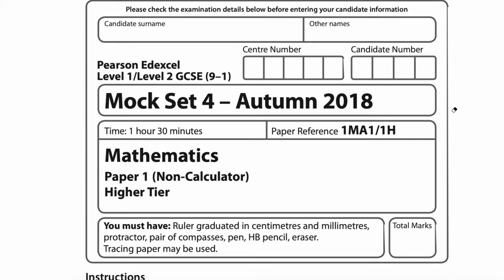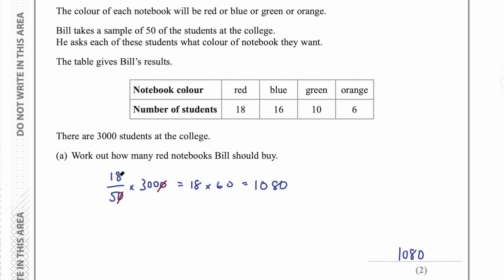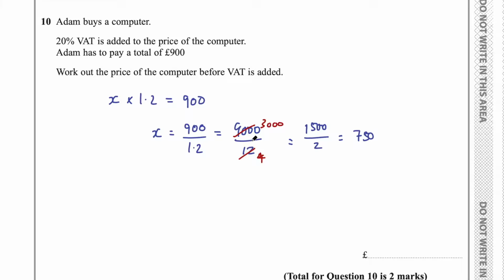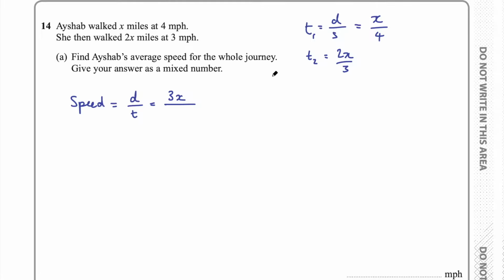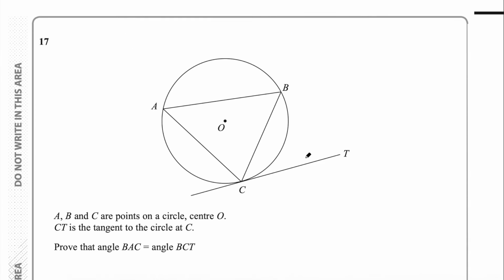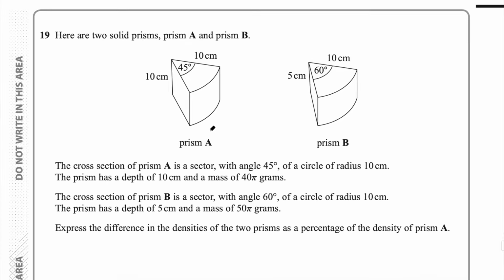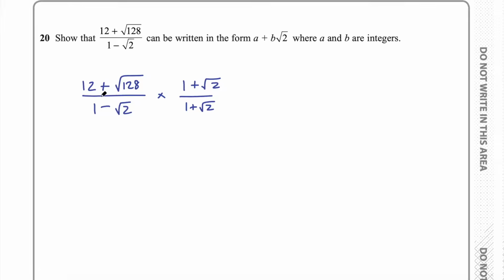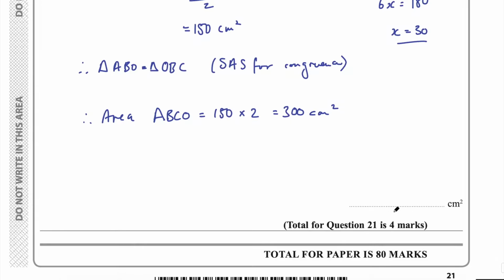EDEXCEL GCSE MATHS Mock Set 4 (9-1) 2018 Paper 1 Higher Non-Calculator full walkthrough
This is a full walkthrough of mock set 4 edexcel higher paper 1.